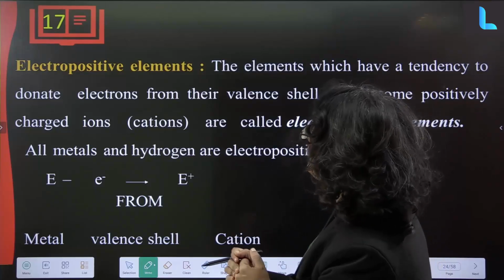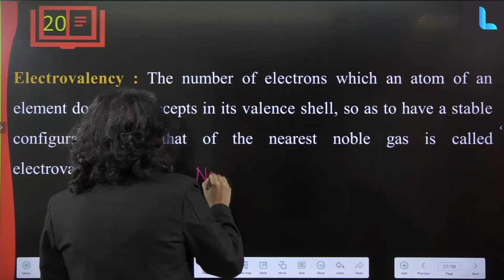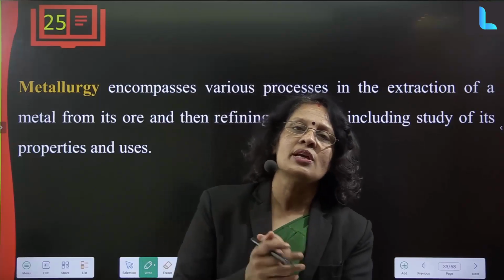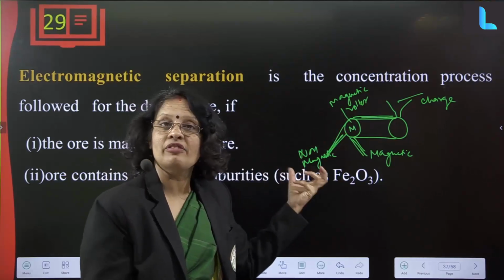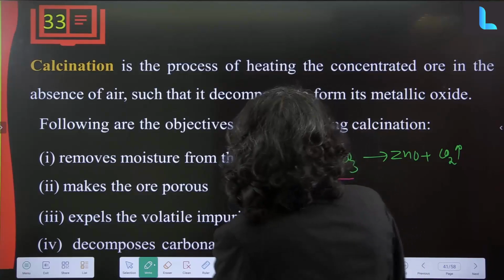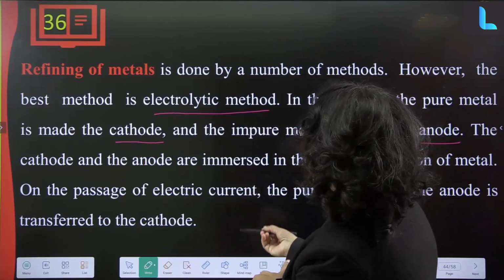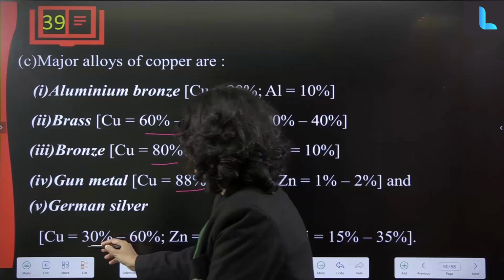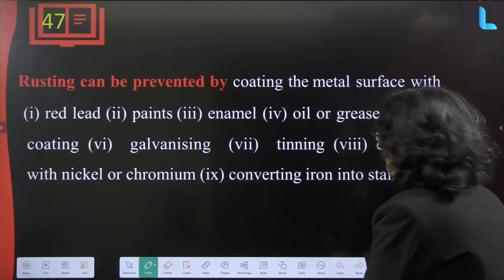science Electropositive elements, Rusting Factors - Metals & Non-Metals - Chapter 3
Discover the key to preventing rusting in metals and why non-metals just can't compete!

Chapter 3: Electropositive Elements, Rusting Factors, Metals vs Non-Metals Key Points

Explore the key points of Chapter 3 in the world of chemistry with a focus on electropositive elements, factors that contribute to rusting, and the differences between metals and non-metals. Gain a deeper understanding of these fundamental concepts in science and discover the role they play in various chemical reactions. Dive into the fascinating realm of chemistry and enhance your knowledge in this educational video.